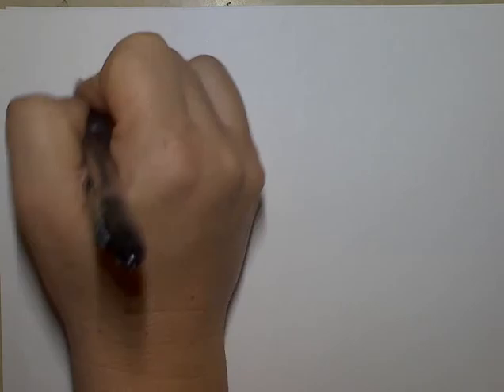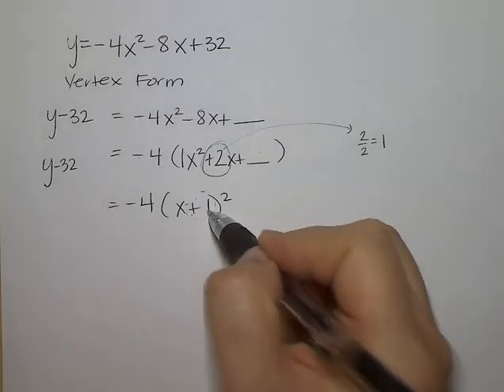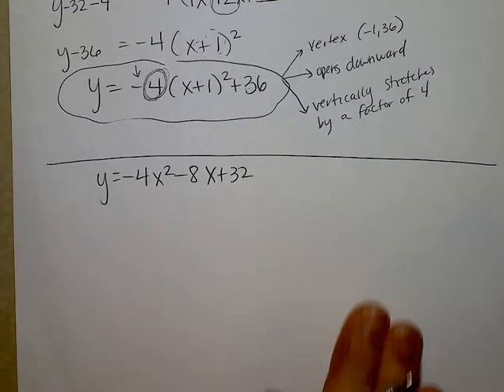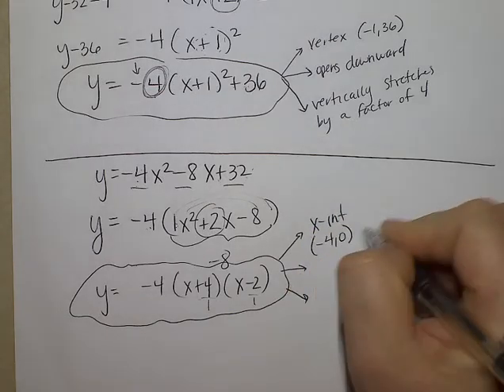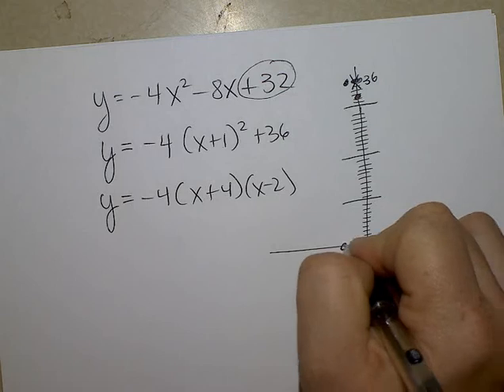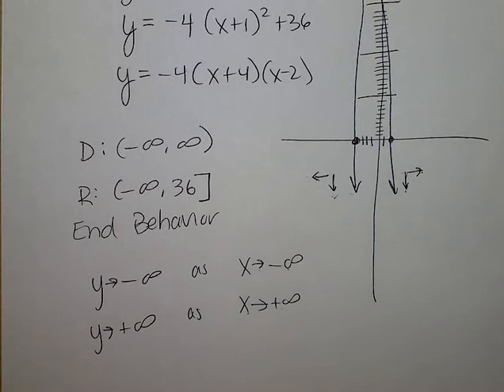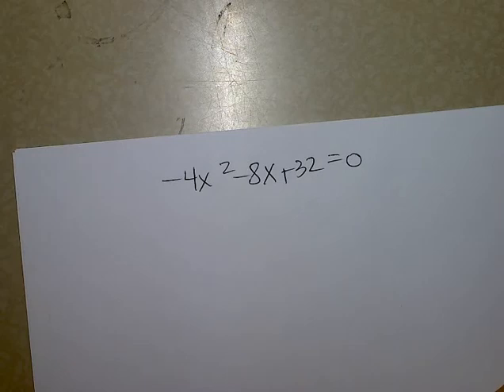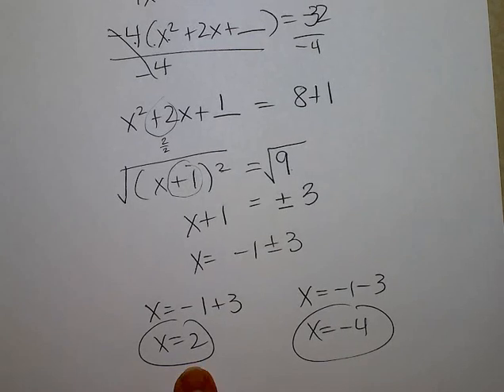Various Forms of Quadratic Equations - Example 1